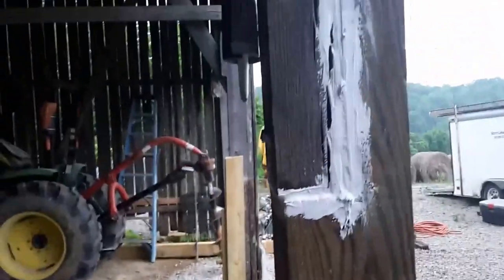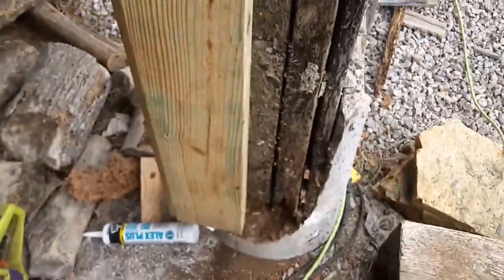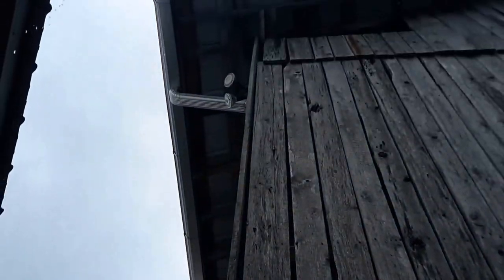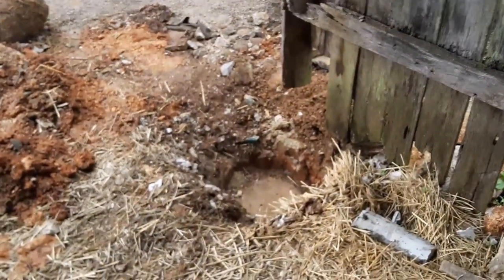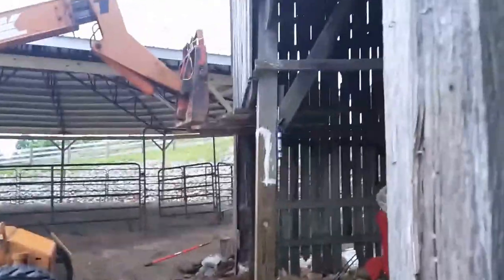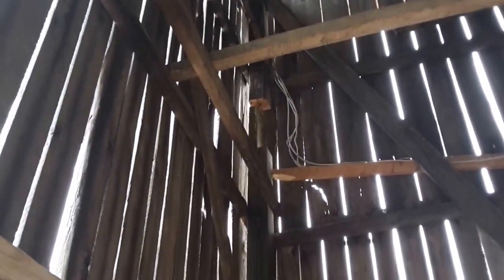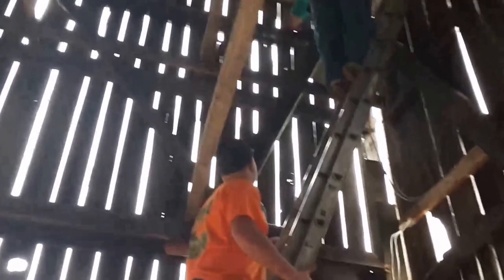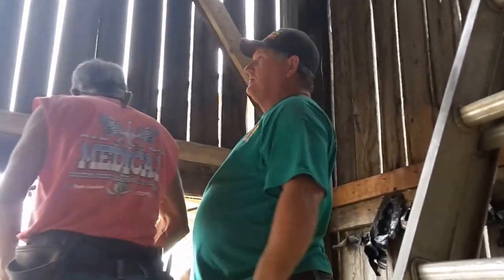How to Fix Rotten Posts on a Barn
Replace or repair three water damaged posts on an old tobacco barn with the pros at Scott's Framing.